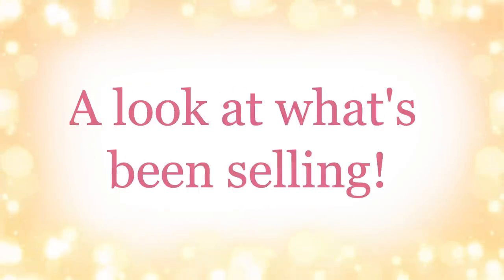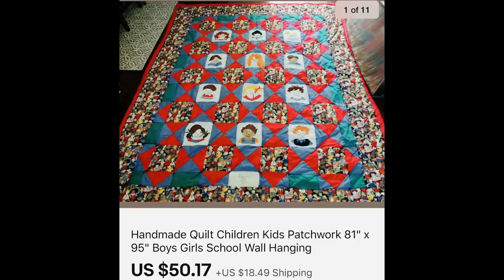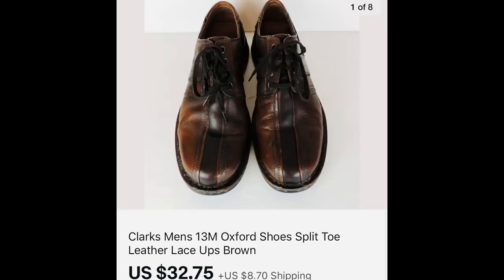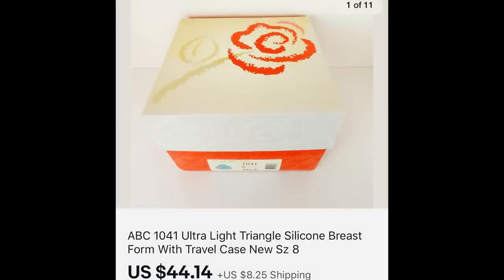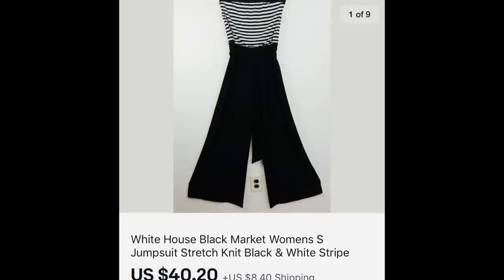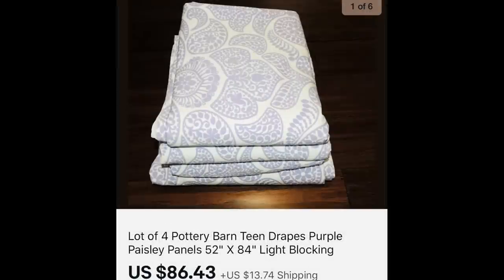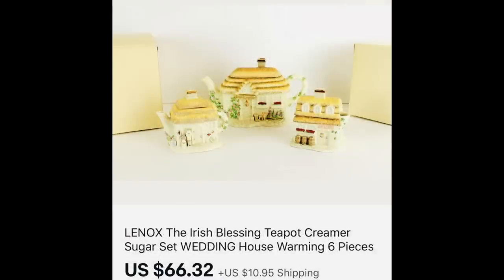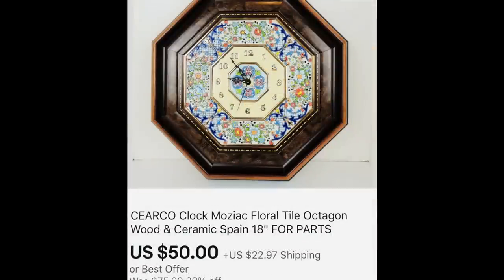Can I sell FAKE designer items from the thrift?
Lavenderclothesline

My Ebay Store:

My Daughters Youtube channel:

Mellissa

 Her Ebay store:

Freshbloominclothing